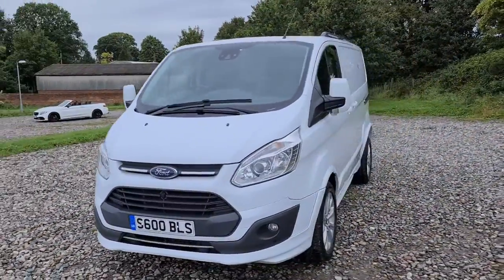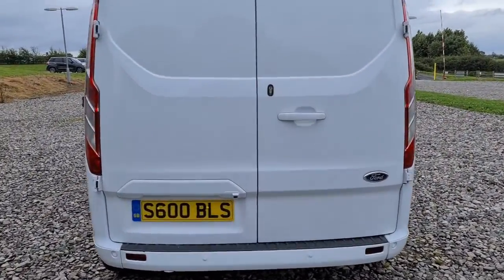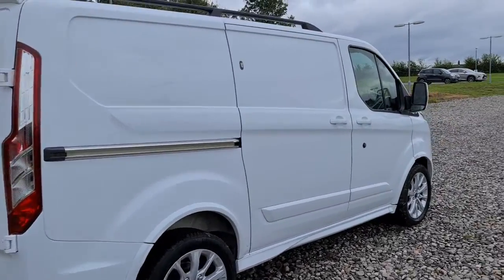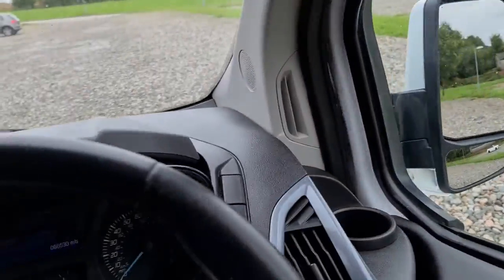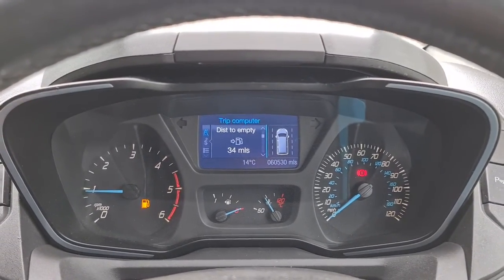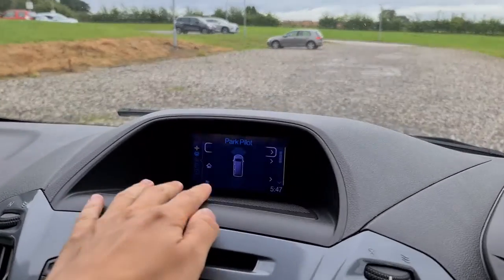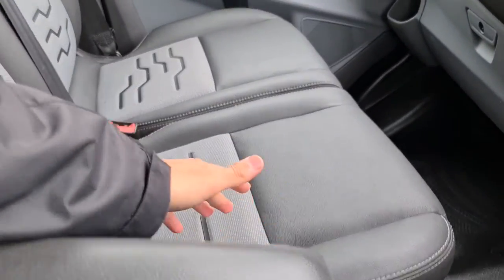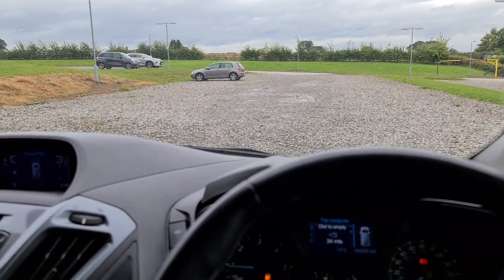Ford transit custom walk around